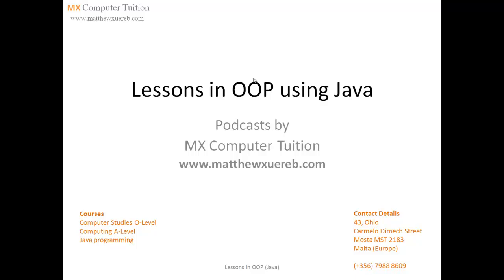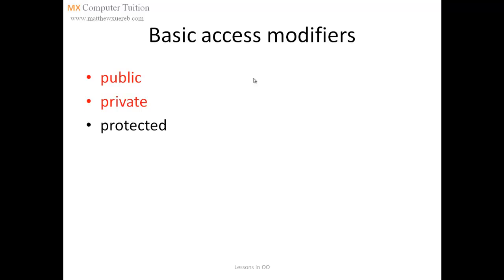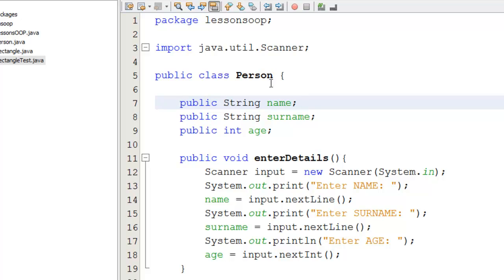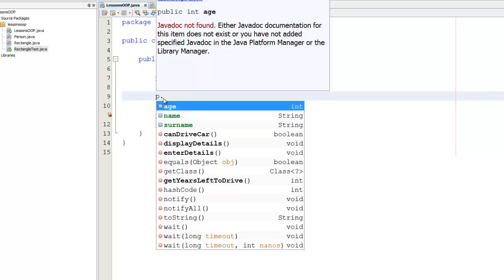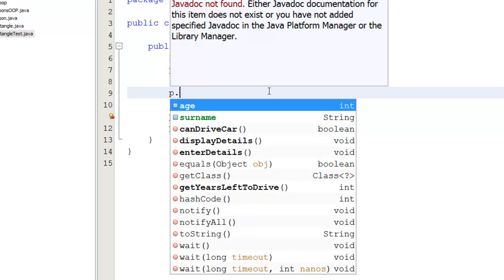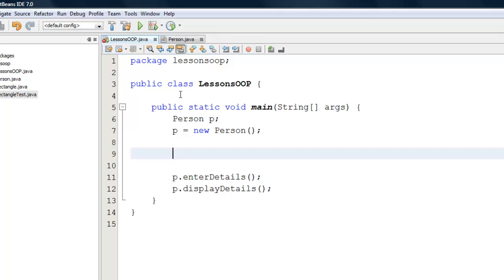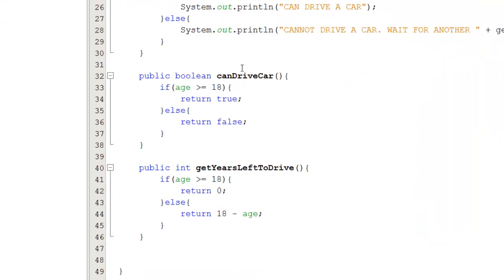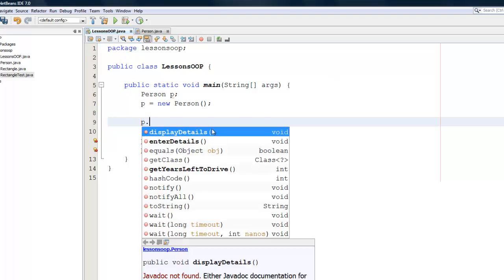Java OOP - Podcast 5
This is the fifth podcast from serious of podcasts that explain the basic concepts of Object Oriented Programming using Java. The main aim of these podcasts is to so that students who attend computer tuition lessons at MX Tuition would be able revise the lessons from the comfort of their homes.